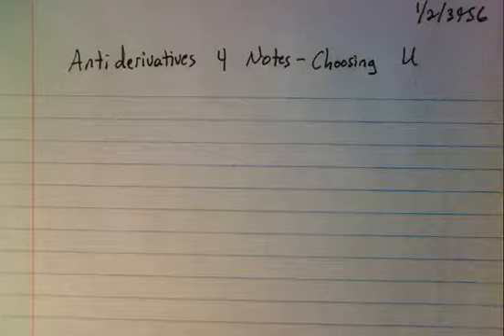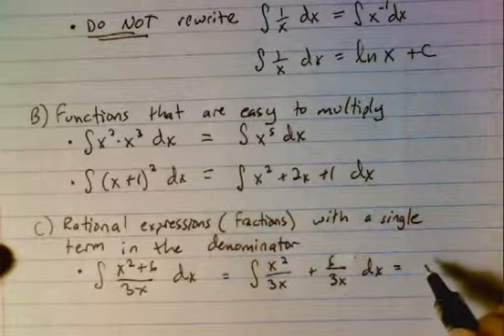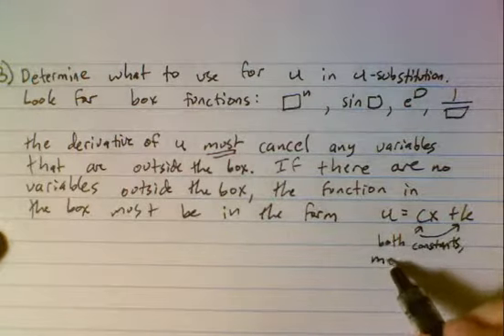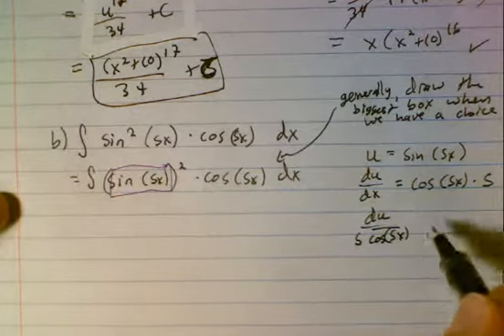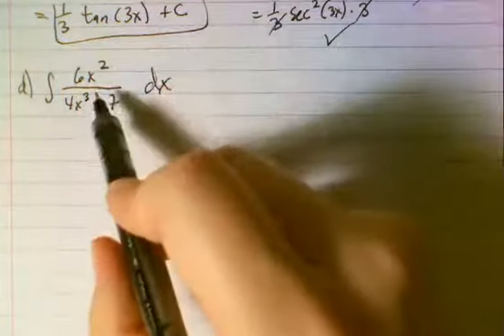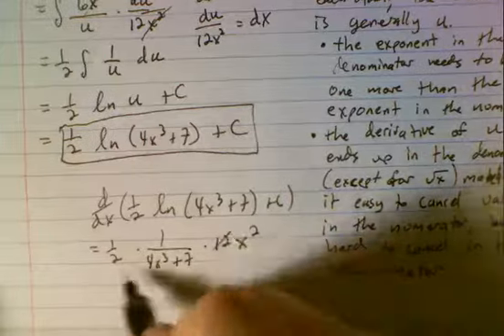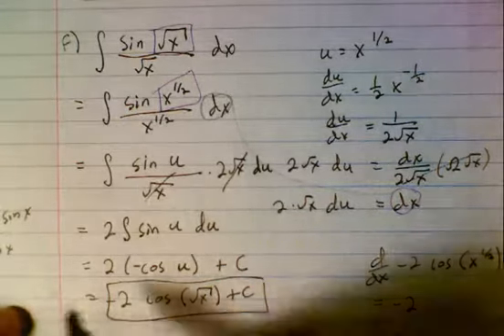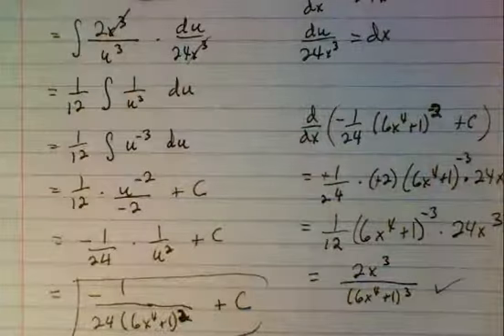Antideriv 4 Notes - Choosing U